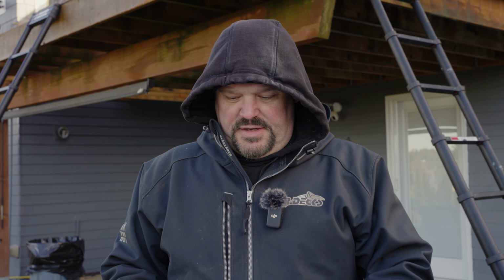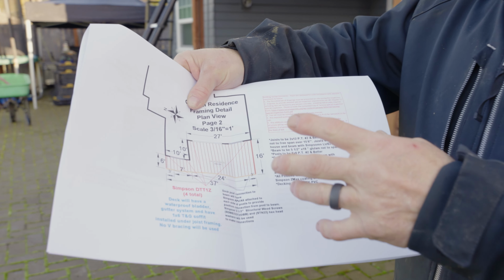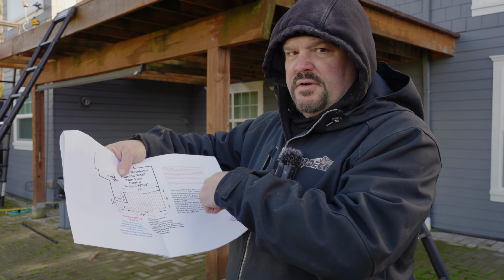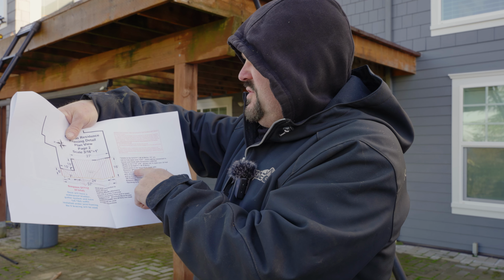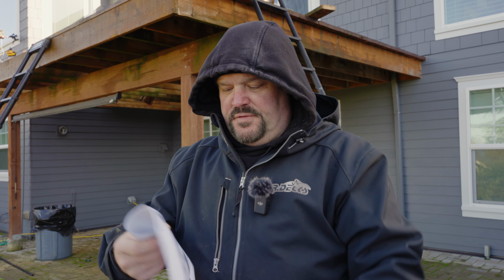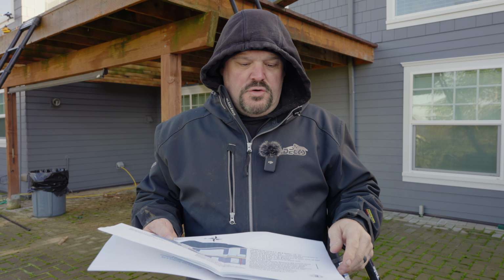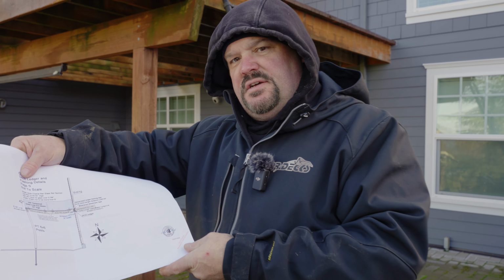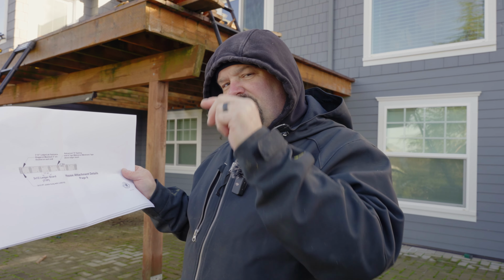How To Get Your Permits Approved || Dr Decks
Before you can build a deck, you need a permit. And to get a permit approved, you need really good and clear plans. Today I'm going to show you real plans that I made to get my design approved by my state.